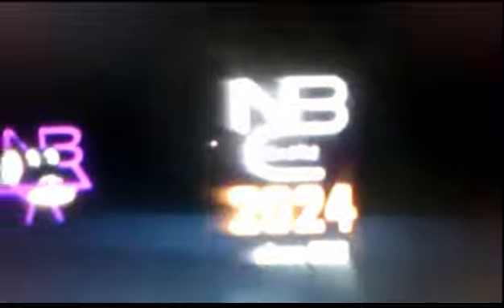new fanta review (a year later)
Credit to all owners.

Scratch ➡ scratch.mit.edu/users/20thCenturyJeffrey